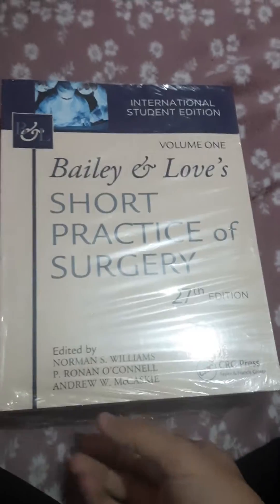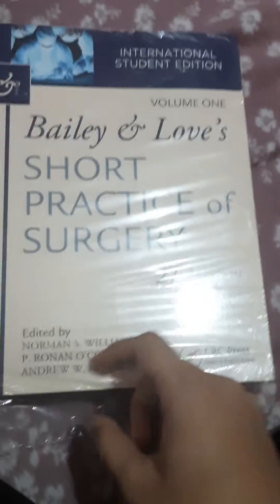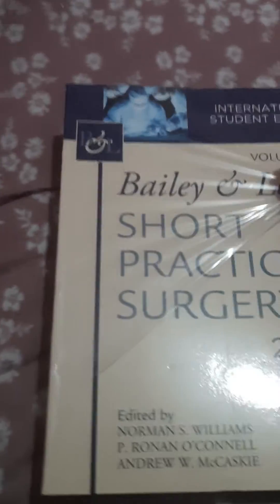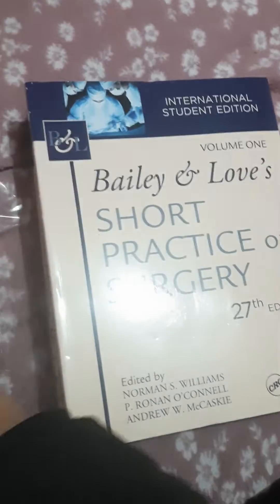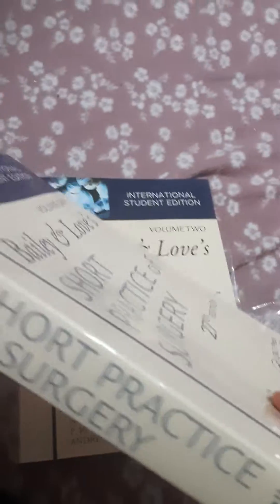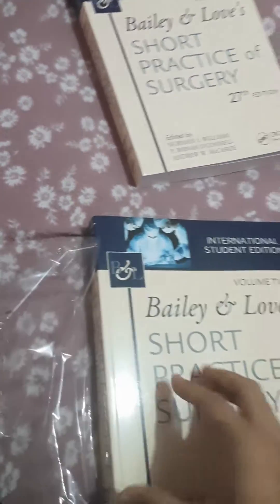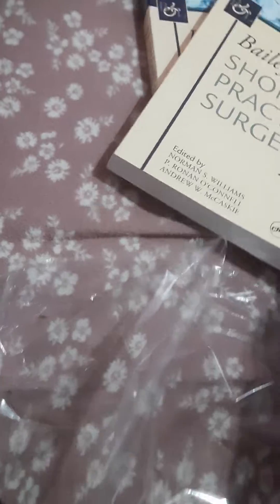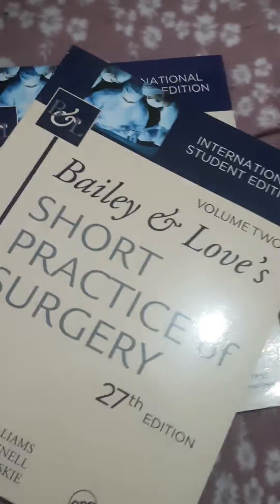Unboxing Bailey and Love Short Practice of Surgery: Your Ultimate Guide